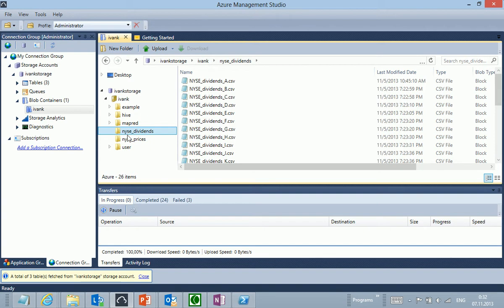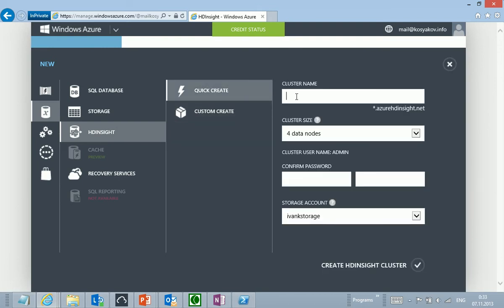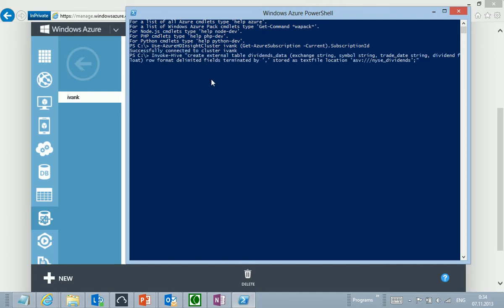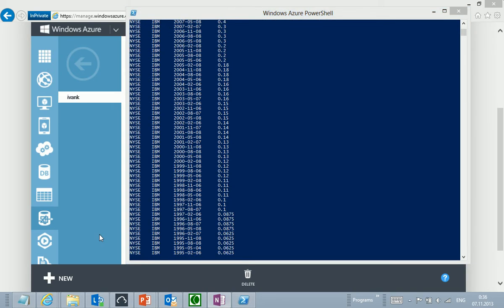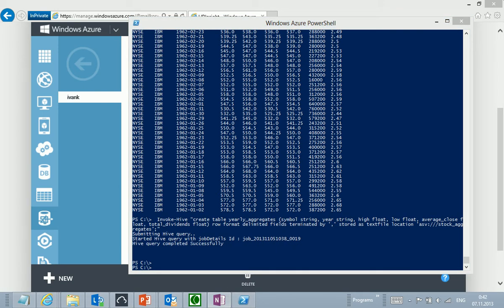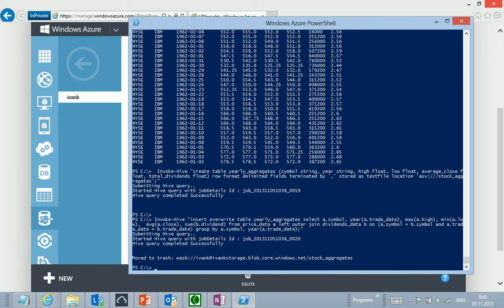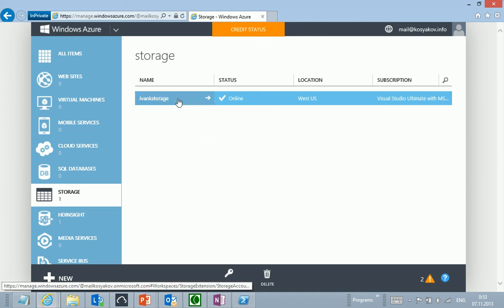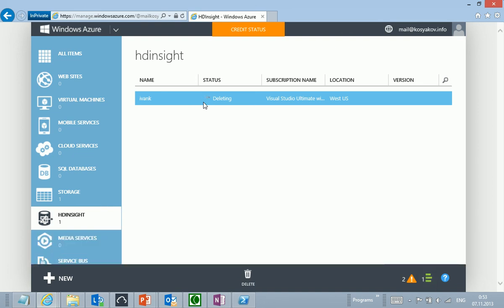Aggregatind Big Data in Hadoop on Azure using Hive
In the first part of Bid Data Demonstration Data Architect will store log files with stock prices and dividends in Azure Blob Storage and will use Hive queries to aggregate data by years and stock tickers into separate file.